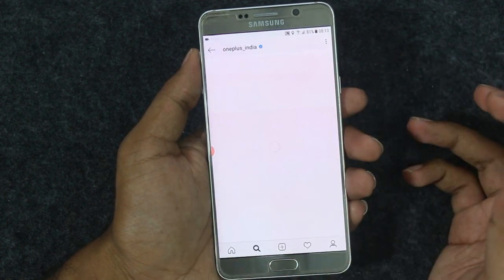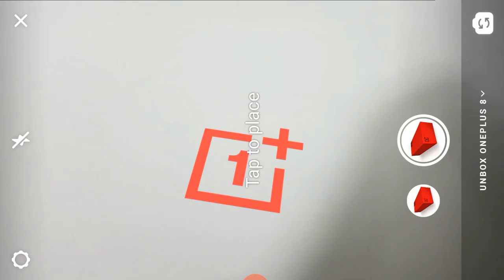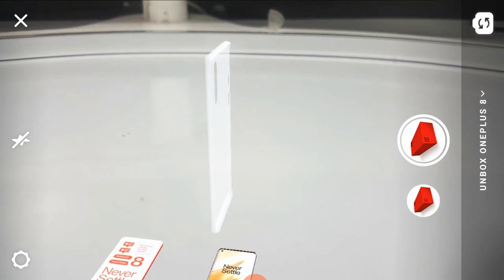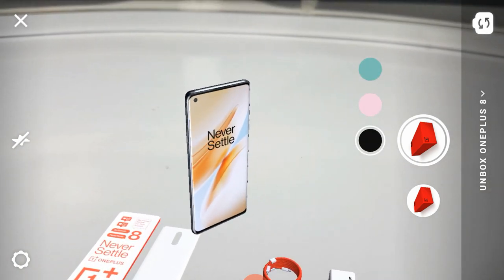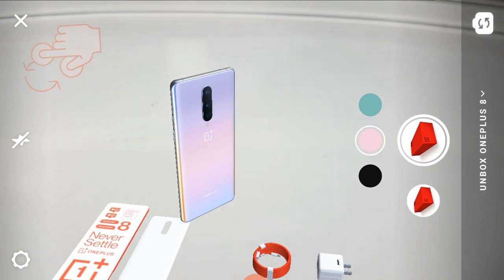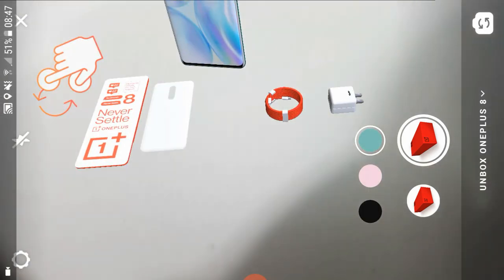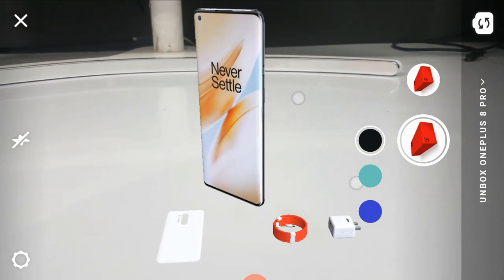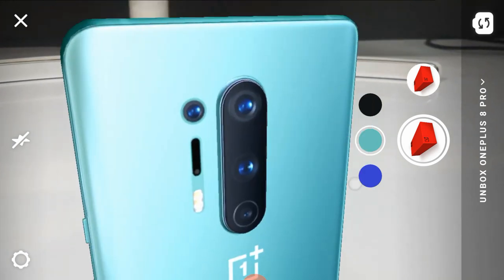One Plus 8 & One Plus 8 Pro Virtual Unboxing || in Telugu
Hello telugu tech geeks in this video I will do oneplus 8 and one plus 8 pro unboxing virtually in India. One plus 8 and one plus 8 pro virtual unboxing in telugu